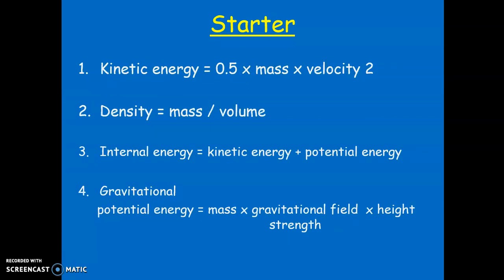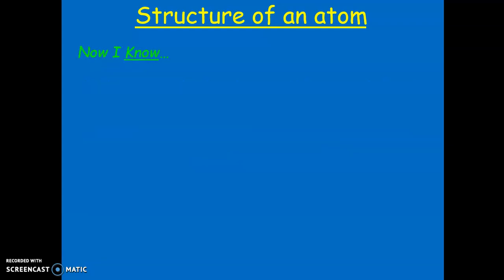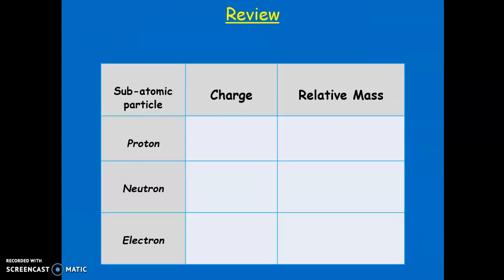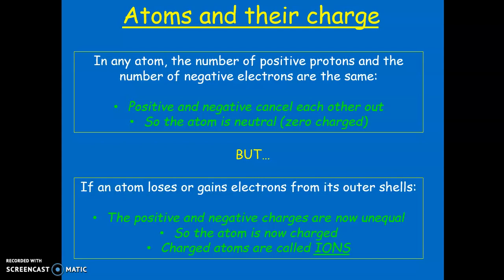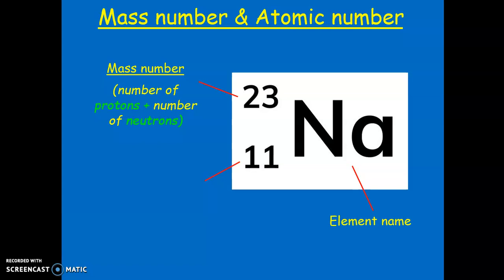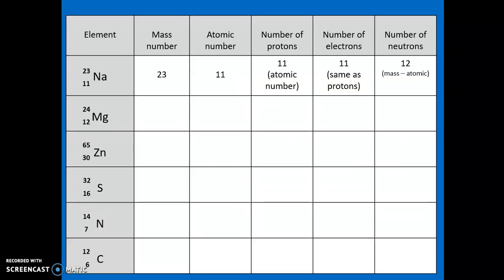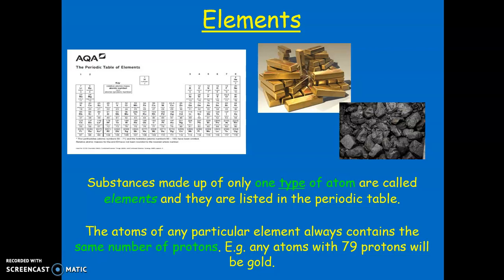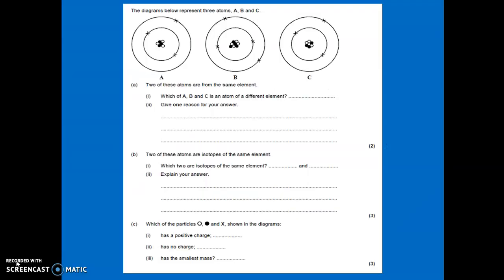Triple Science Physics Week 4 Lesson 2 Atomic Structure